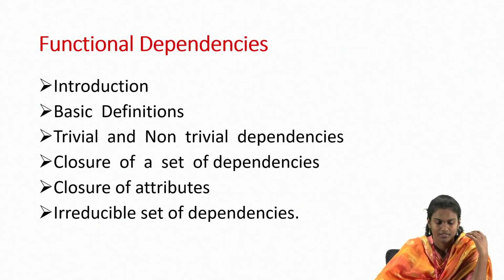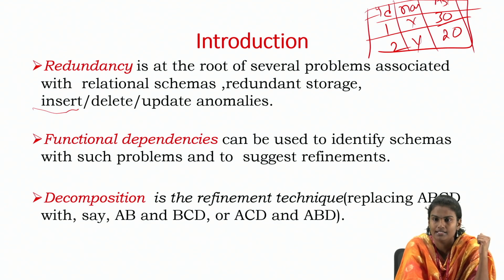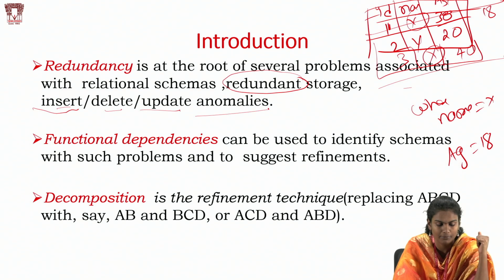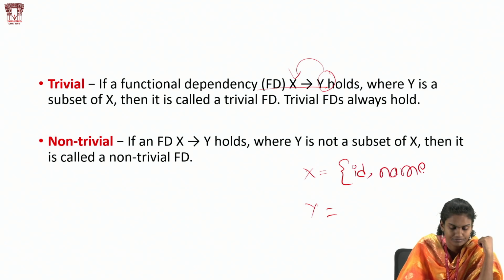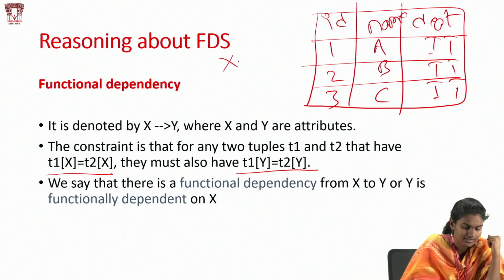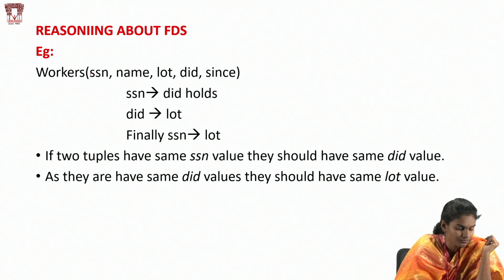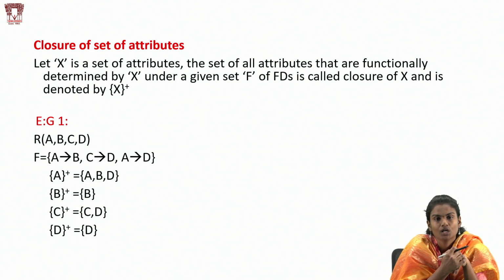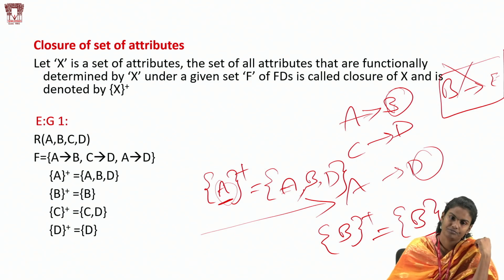Functional Dependencies in Database Design by Ms. Soujanya Ambala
Soujanya Ambala || Dept of IT || VNR VJIET